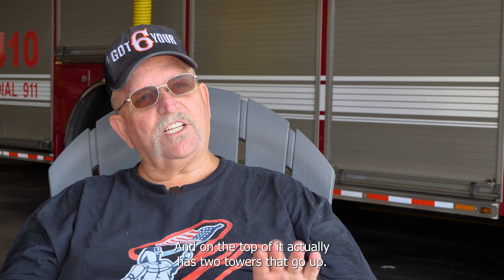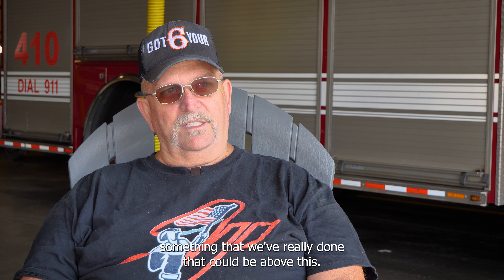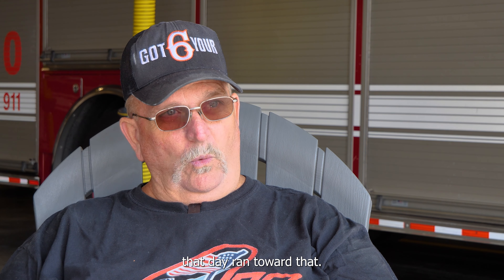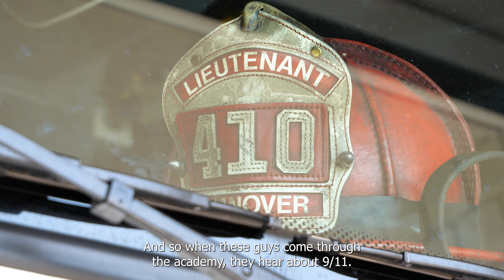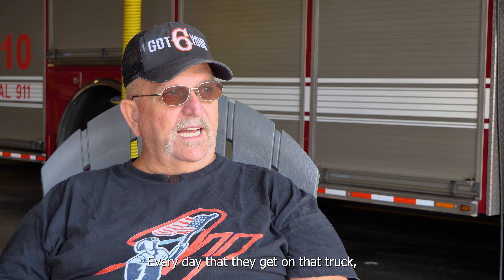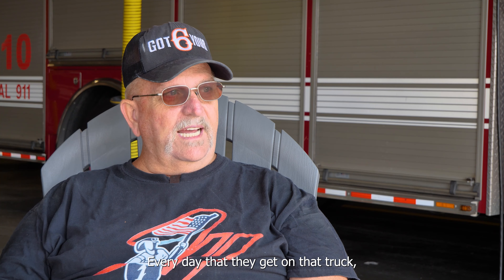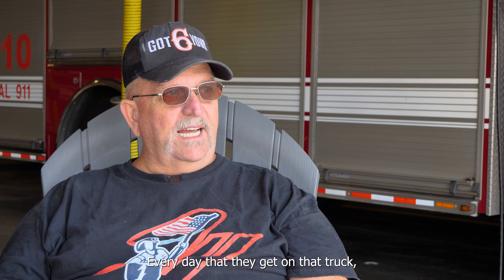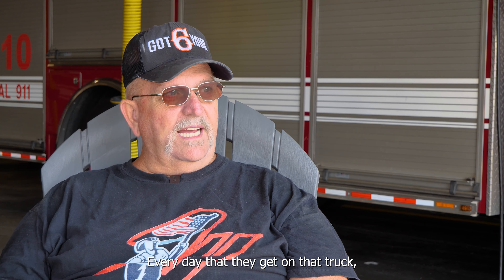Hanover County Fire Station 10 — Chickahominy Volunteer Fire Department 9/11 Memorial Garden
On this 9/11 Day, we invite you to honor the memory of those who lost their lives by visiting the 9/11 Memorial Garden at Hanover County Fire-EMS Department's Station 10 — Chickahominy Volunteer Fire Department.

As you pull into the station, you’ll find a monument that holds a piece of the World Trade Center, carefully preserved and crafted by members of our community.

This memorial stands as a tribute to the bravery of our first responders, the sacrifices made at the Pentagon, Shanksville, and the Twin Towers, and a reminder that we must NeverForget.

Watch to learn how the garden came to life.